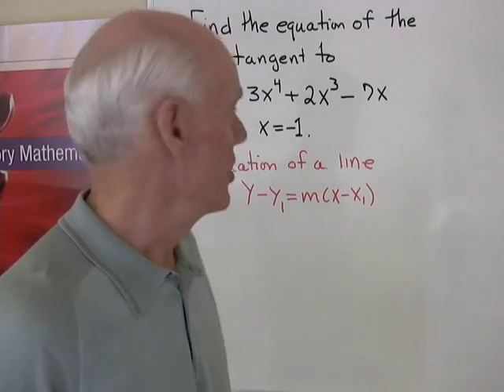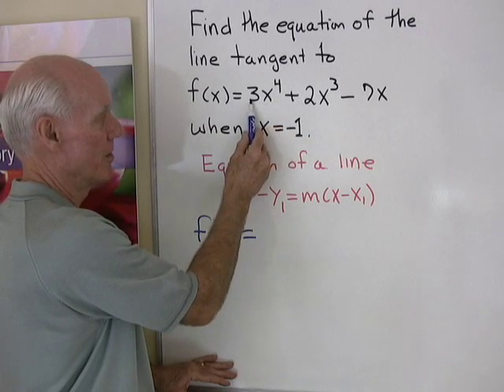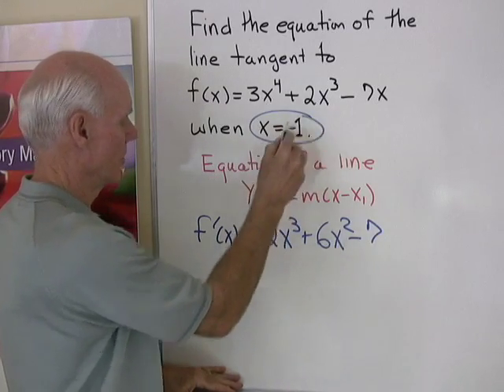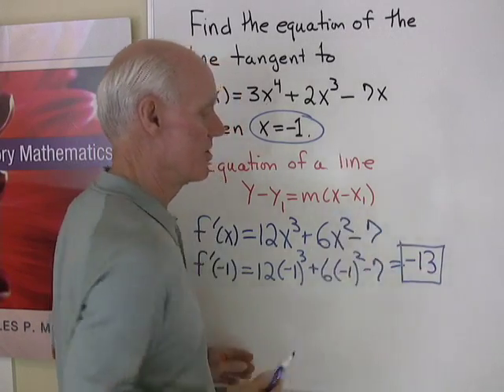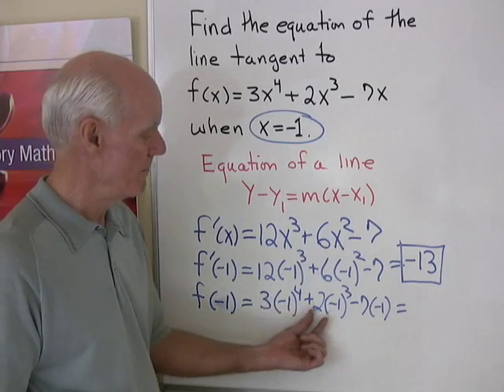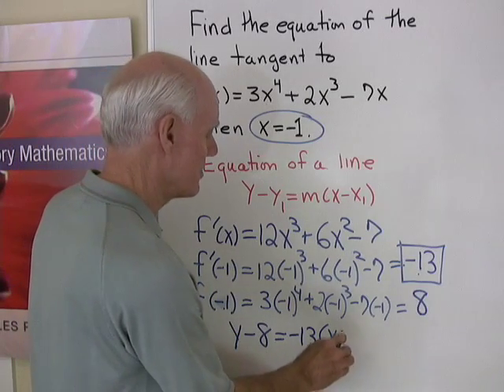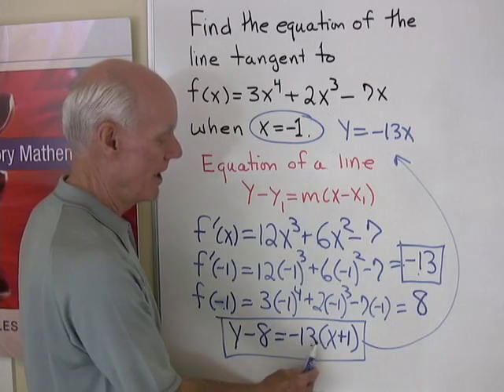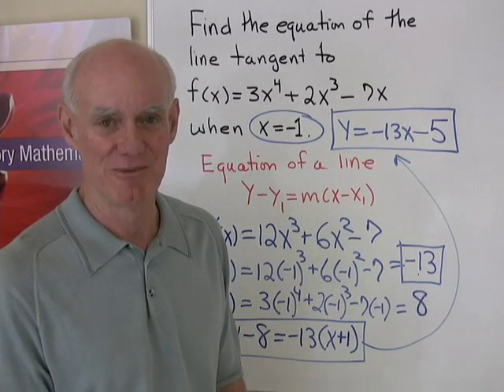Calculus Help: Tangent Line 2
Another example of finding the equation of the line tangent to a graph at a specific point.